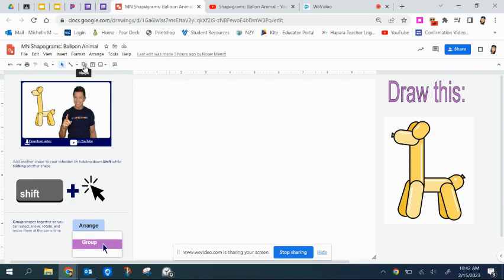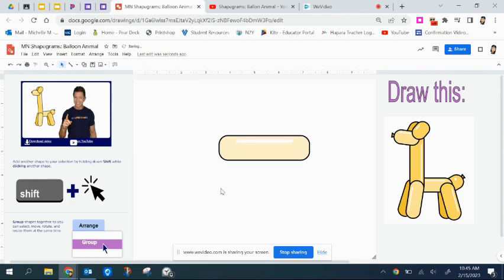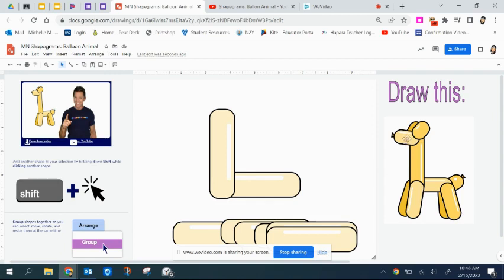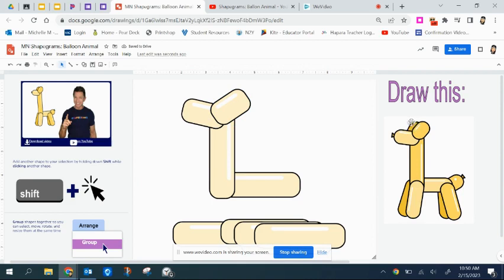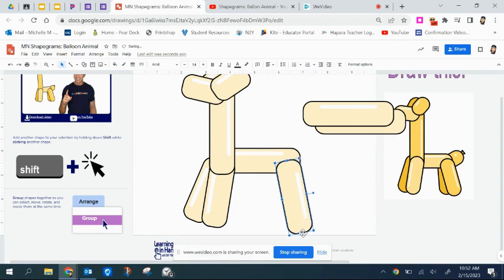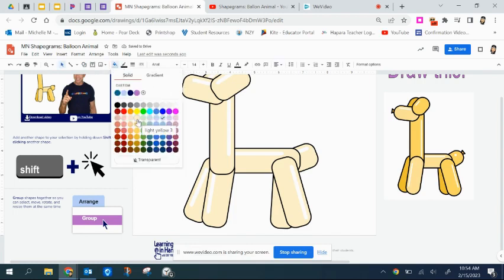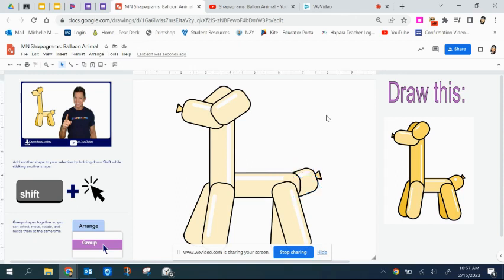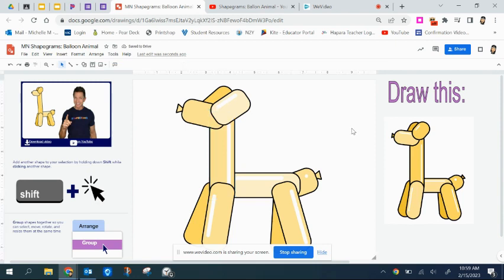GD Balloon Animal